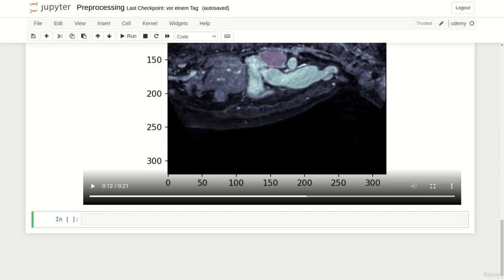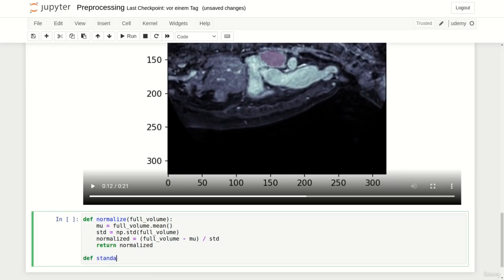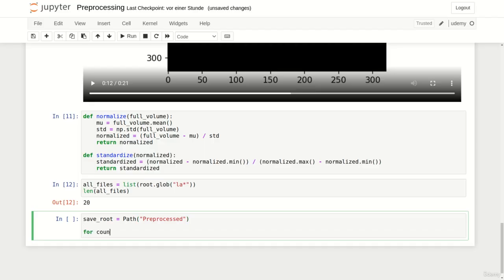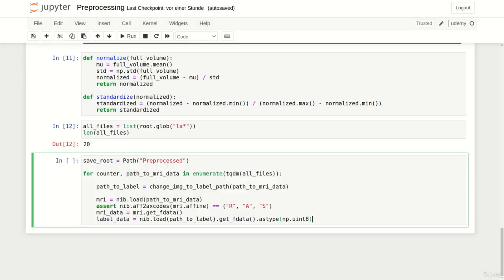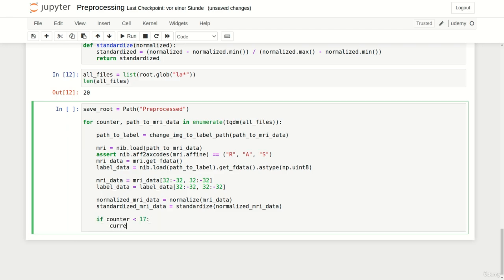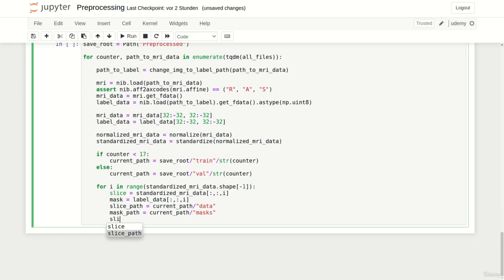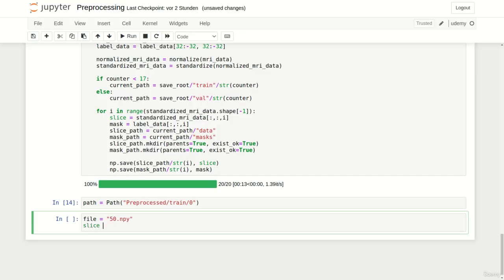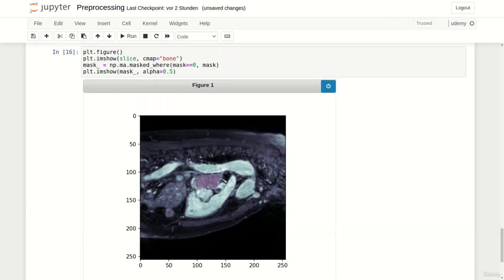10. Atrium-Segmentation - 3. Preprocessing-02-Processing